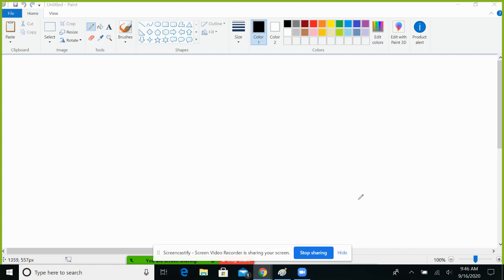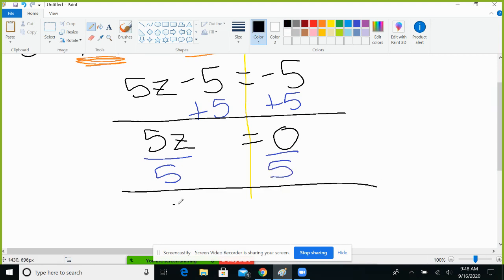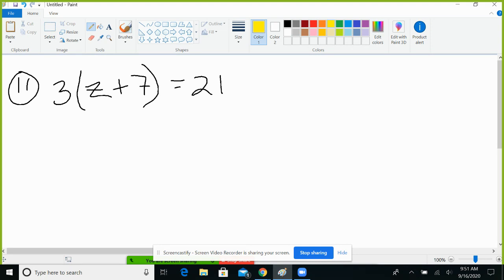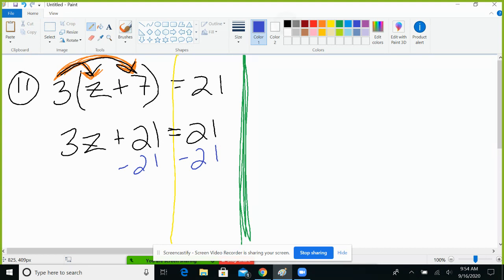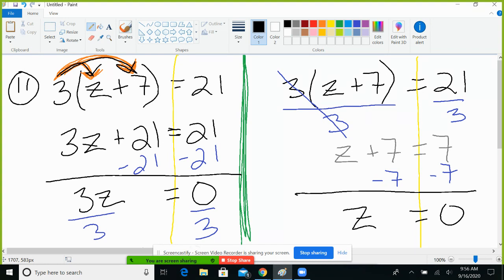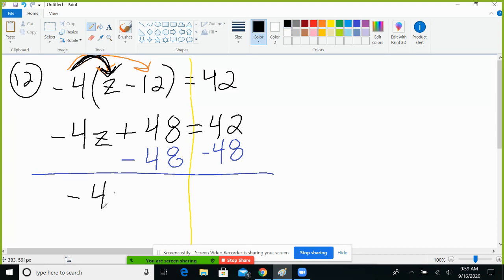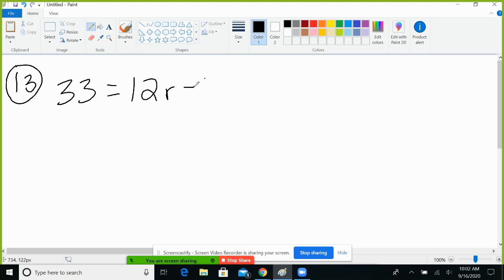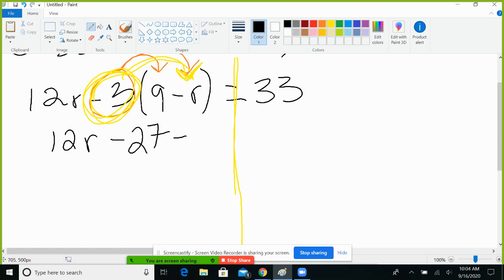Corrections for 1.2